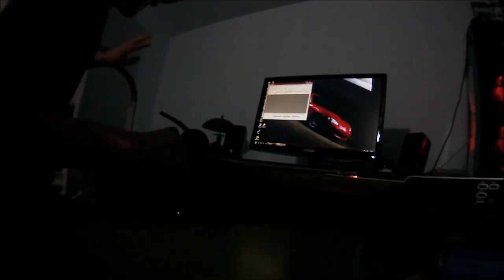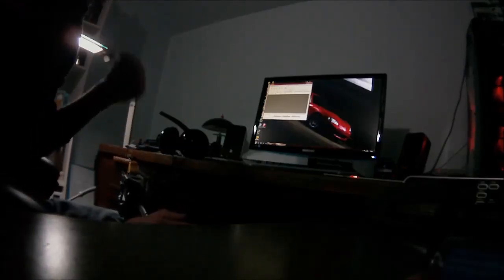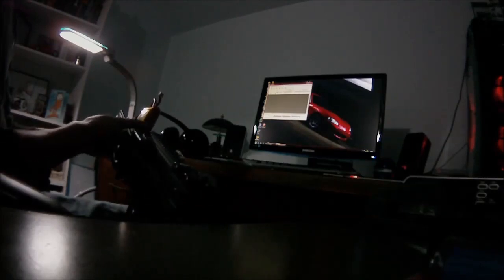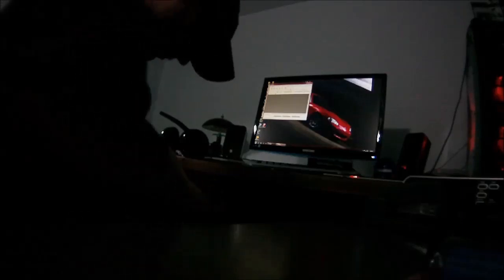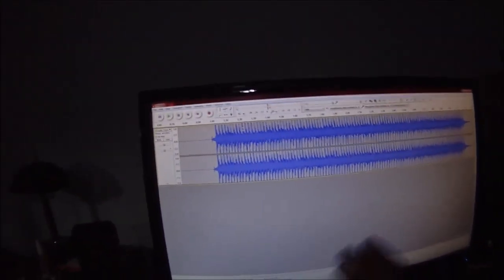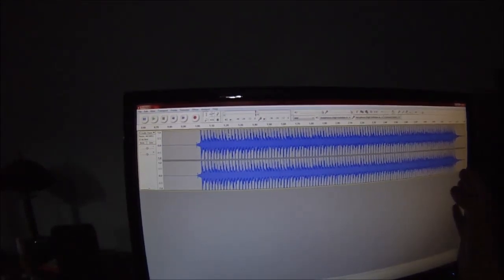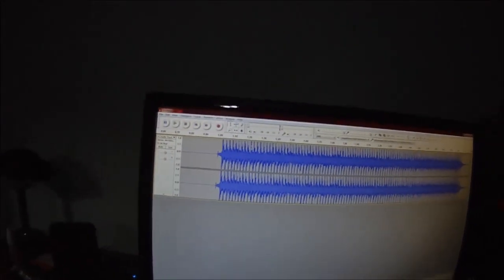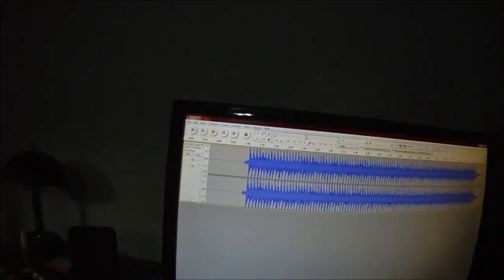Smoke's SAW Audacity ROF Test. First DSG build.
A quick ROF test using Audacity of a DSG build I did for a friend.